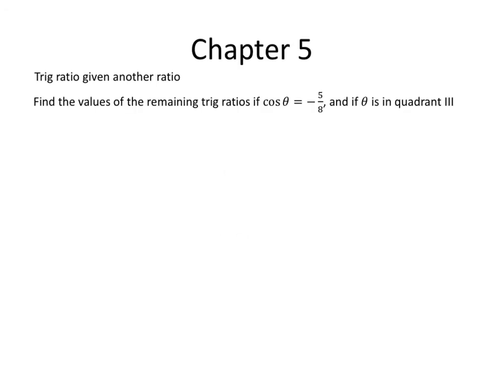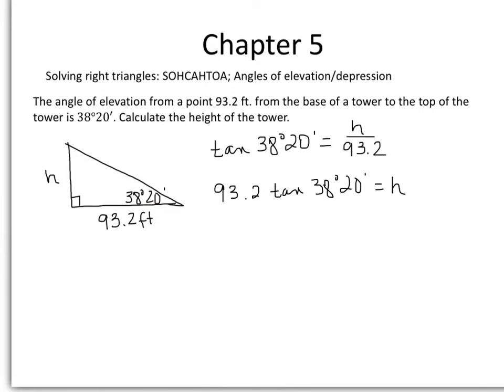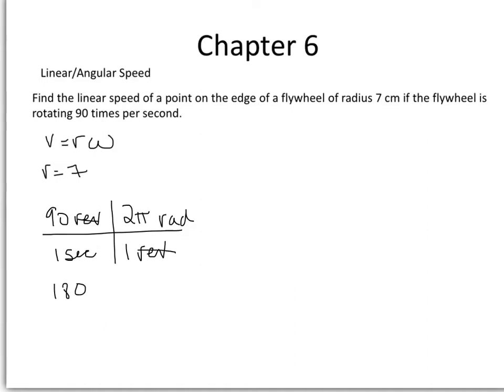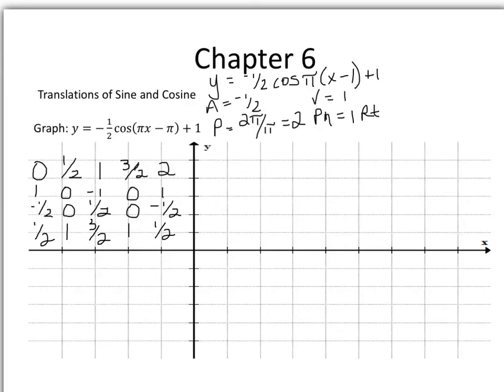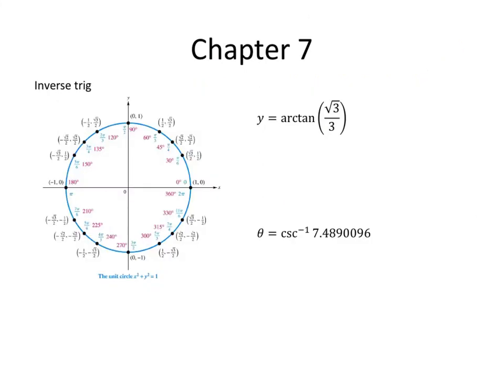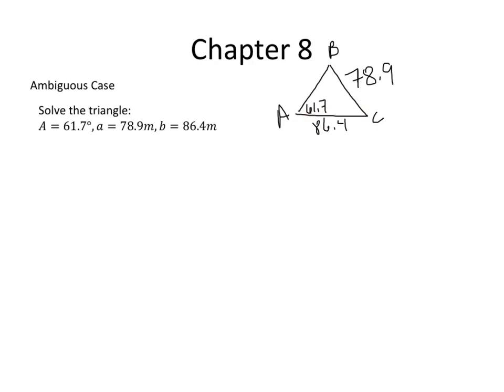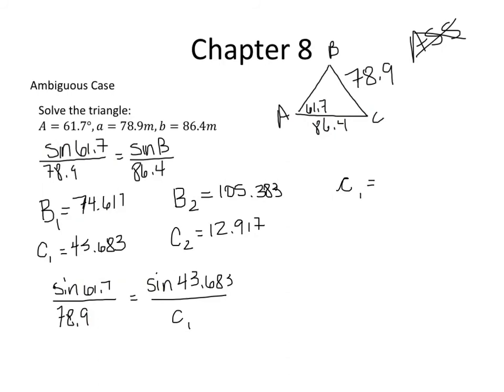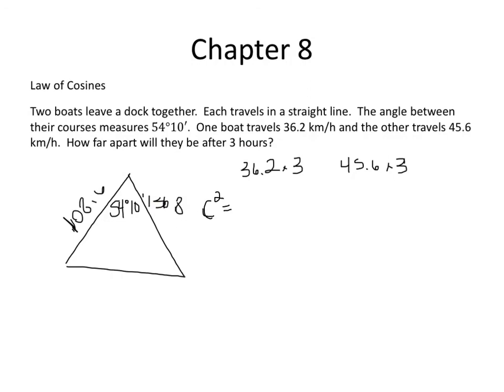TMA Sem. 1 Final Exam Review